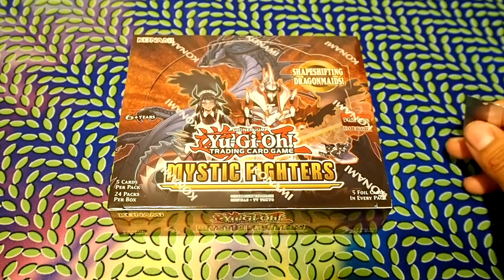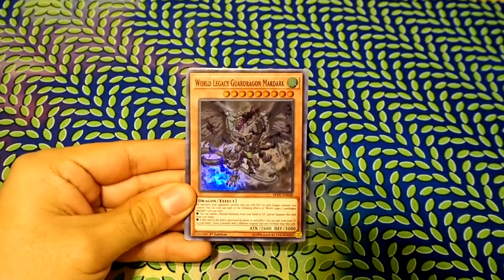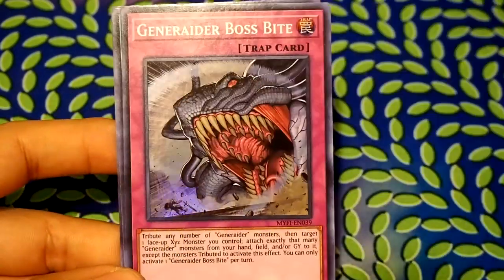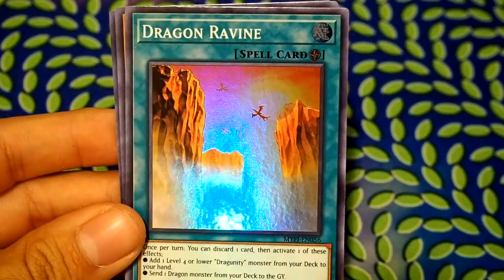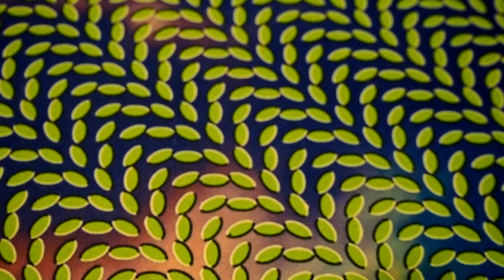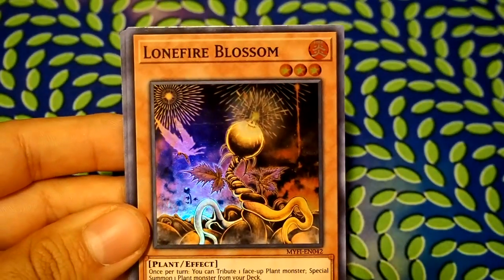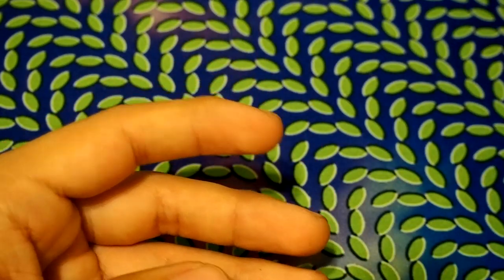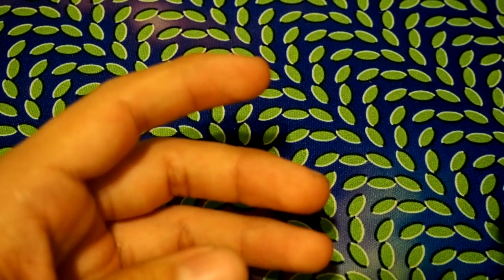Mystic fighters box opening Lets see what we can get!